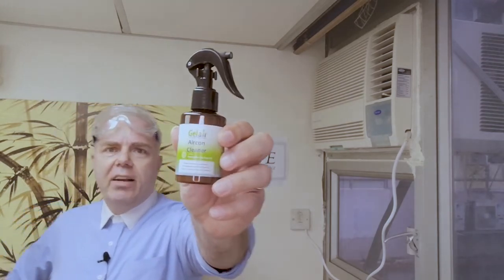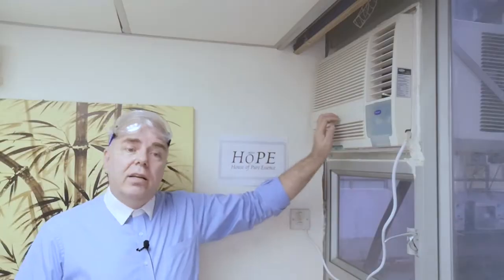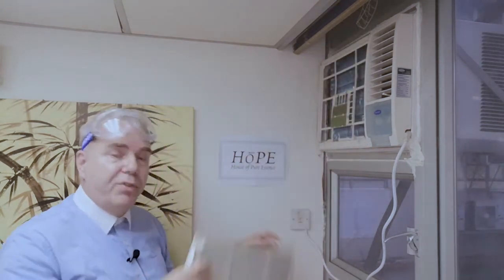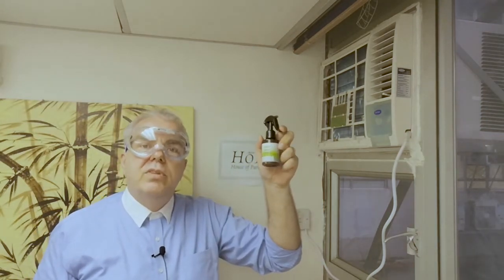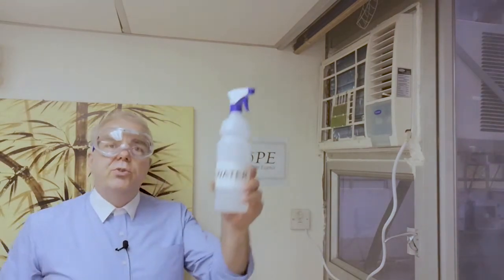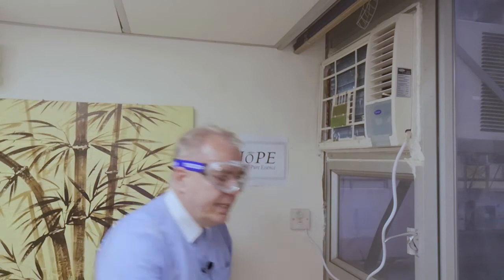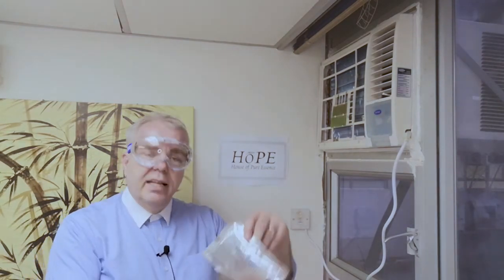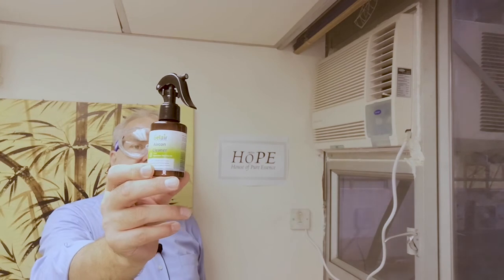Kill Molds, Bacteria, Viruses: Gelair AIRCON CLEANER: How to use for window aircons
In this video, Richard shows how to use Gelair Aircon Cleaner for cleaning window type aircon.
Apply directly to coil and ducts to stop mould.
Kills mould and bacteria in air conditioning systems.
Attaches to vertical surfaces to penetrate and sterilise.

Gelair™ Aircon Cleaner has cleaning power and sterilises at the same time. The special formulation sticks to vertical surfaces for longer to enable penetration into dirt and mould on coils and ducts to allow cleaning and sterilising.

For best result, use Gelair Aircon Cleaner every 6 months to clean your aircon, and use Gelair Health-e Split to prevent recirculating moulds, bacteria and viruses in your room.

Highly concentrated! Each bottle contains at least 10 mL of pure Australian Tea Tree Oil!

Directions:
 1. Ensure sufficient air circulation - open the windows and vacate the room where the aircon will be cleaned. The smell of the tea tree oil can be strong initially then quickly disappears.
2. Wear protective goggles to protect the eyes.
3. Shake the bottle of Gelair Aircon Cleaner well.
4. Spray Gelair AIrcon Cleaner onto dirty air conditioner cooling coils and ducts, being careful to avoid plastic surfaces.
5. Leave on for 20 minutes.
6. Wash excessive dirt with low-pressure sprayer.
7. Repeat steps 4,5 and 6 if necessary.
8. Remove remaining material with a microfiber cloth.

Ingredients:

Pure Australian Tea Tree Oil*, Emulsifier, Surfactant, and Water.
*Compliant to ISO4730:2004(E) Oil of Melaleuca, terpinen-4-ol type (Tea Tree Oil)

Store in a cool, dry place, away from sunlight. Keep out of reach of children. Gelair™ Aircon Cleaner contains a very high amount of Australian Tea Tree Oil and product separation may occur. If this happens, shake the product well.

 About the Australian Tea Tree Oil used in Gelair™ products:

Tea tree oil is an essential oil that is known around the world for its incredible sterilising properties (removal or killing of all forms of microbial life present including transmissible agents such as fungi, bacteria, viruses, spore forms, mould, etc.). The sterilising properties of tea tree oil are present both as a liquid and as a vapour.

Not all tea tree oils are of a similar standard. All Gelair™ products contain only Australian Tea Tree Oil compliant to ISO 4730:2004(E) Oil of Melaleuca, terpinen-4-ol type (Tea Tree oil). This ensures a superior product every time with a minimal chance of irritation due to poor quality oils.

Additional Tips:

To prevent the spread and growth of airborne mould in your air conditioning systems (window or split type) use Gelair™ Health-e Split.
For low air flow, low air volume areas such as wardrobe, shoes cabinet, bathrooms, and toilets, use Gelair™ Tub
To clean air conditioning systems, use Gelair™ Coil and Duct Cleaner (for professional use only - ask your aircon cleaning company about it, alternatively, contact us and we will send you a recommended aircon cleaning company that uses Gelair™ products)
To kill mould and bacteria (germs) on most surface, use Gelair™ All Purpose Tea Tree Oil Spray.